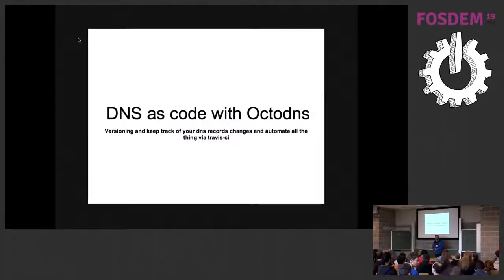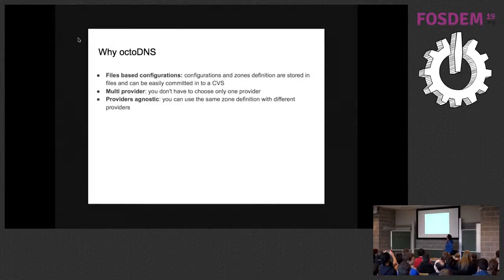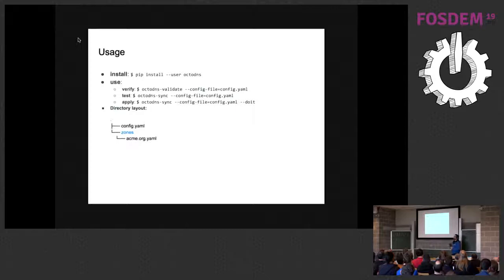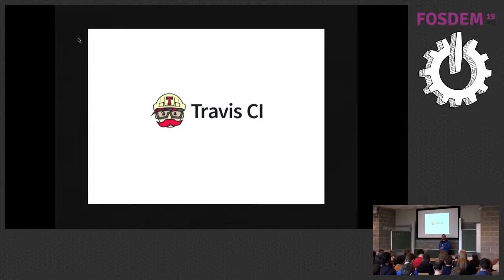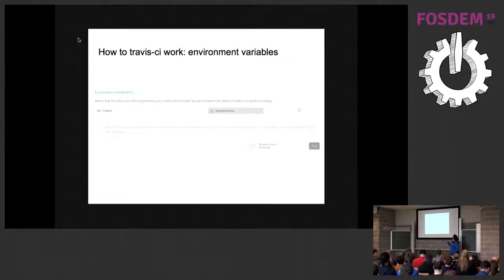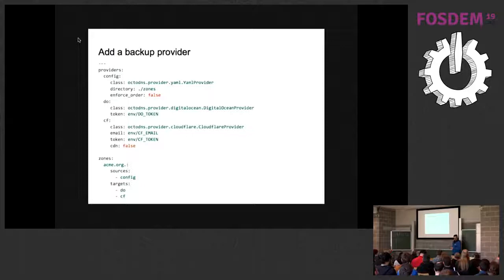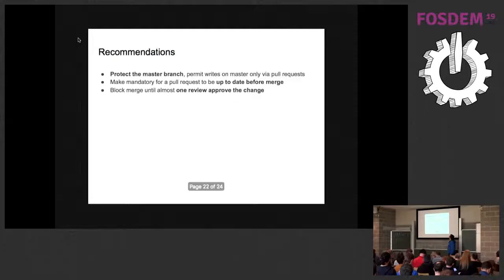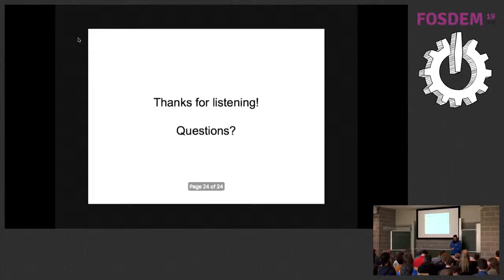DNS as code with octodns Versioning and keep track of your dns records changes and automatize all t…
DNS as code with octodns Versioning and keep track of your dns records changes and automatize all the thing via travis-ci
by Matteo Valentini

In this talk will be illustrate who to manage a DNS infrastructure with a git repository and pull requests, will be also show how to easy setup multiple zones backup with multiple DNS providers. All make possible with octodns and travis-ci.